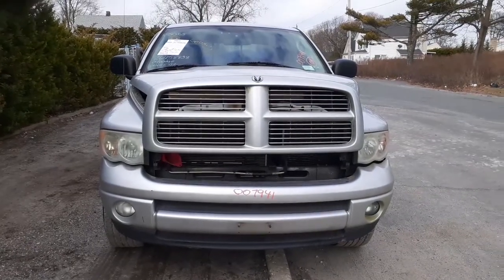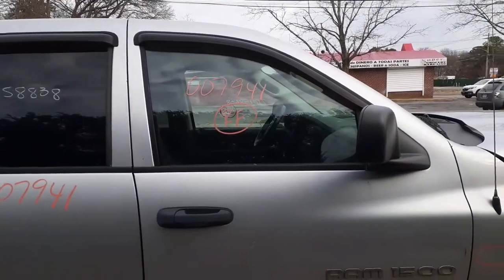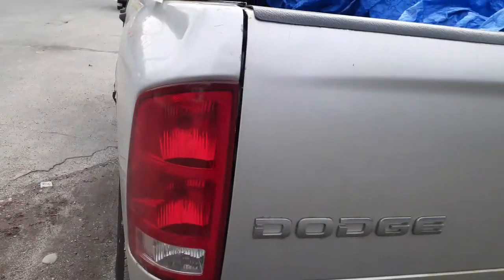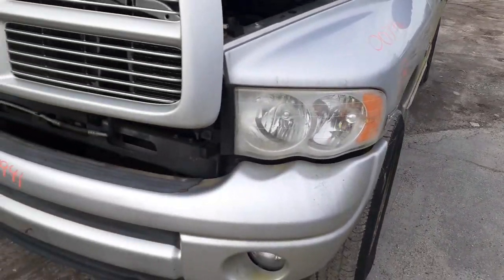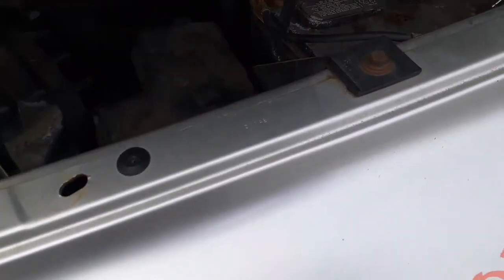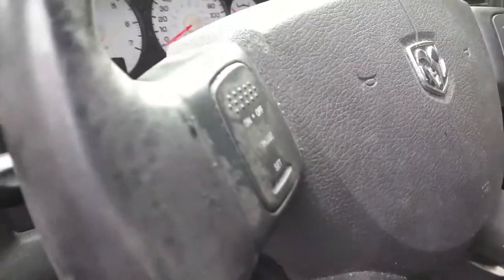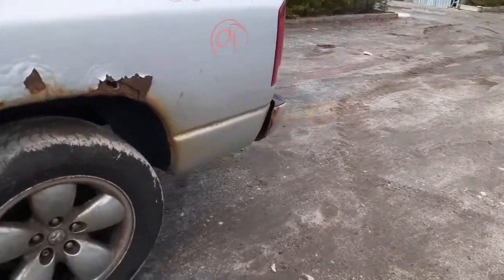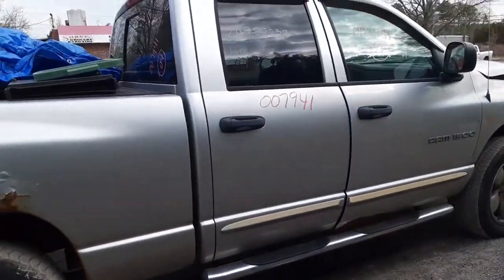Parting out this 2004 Dodge Ram 1500 slt Sport Quad Cab Stock 7941,5.7 Hemi Auto 4x4 at All American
This 2004 Ram 1500 has a 5.7 Hemi Automatic 4x4 with a manual transfer case 241 model. The 5.7 engine is no good and for Parts Only. The Transmission is good and tested. The Ram 1500 is rotted all around. The Ram is a quad cab 4x4.The truck has a lot of good parts still available.